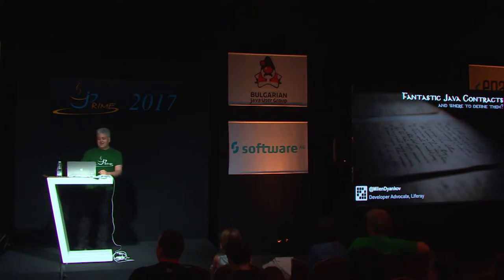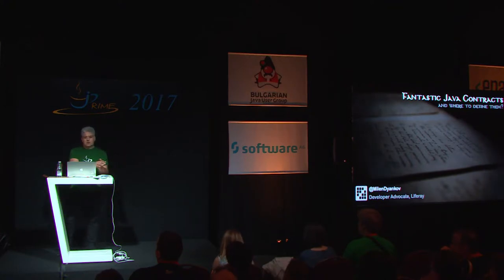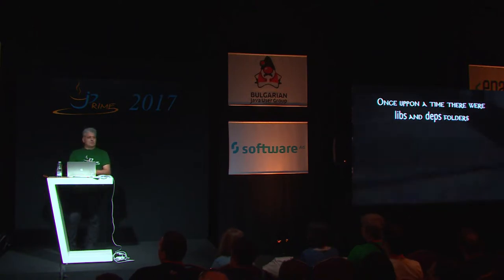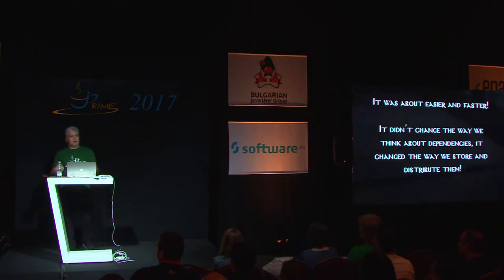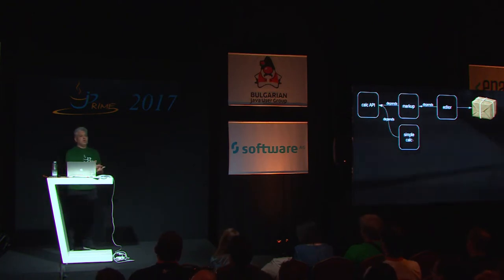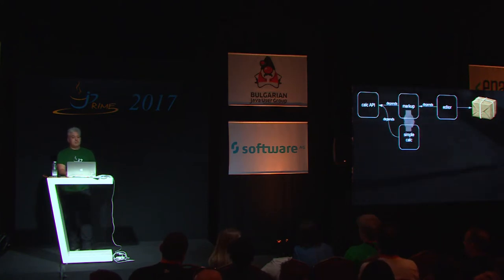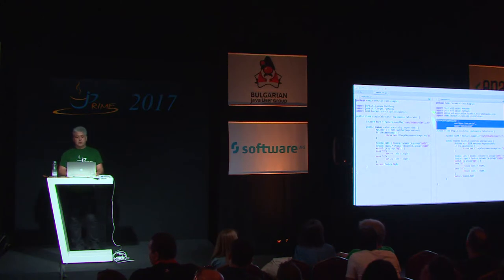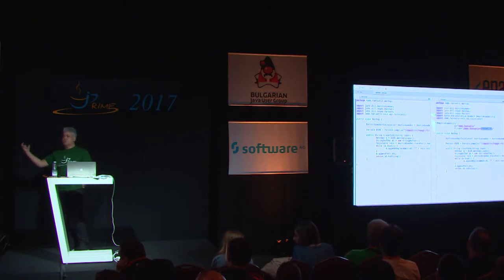Fantastic Java contracts - and where to define them? - Milen Dyankov